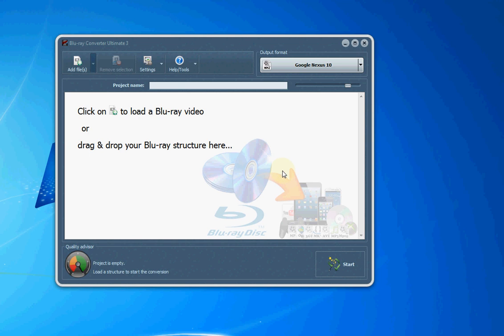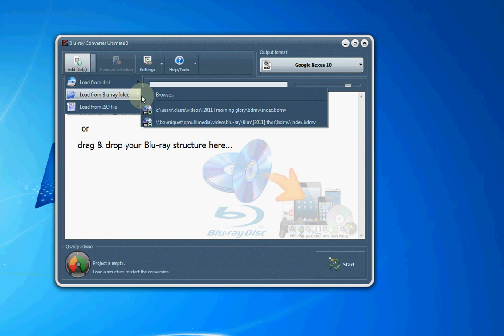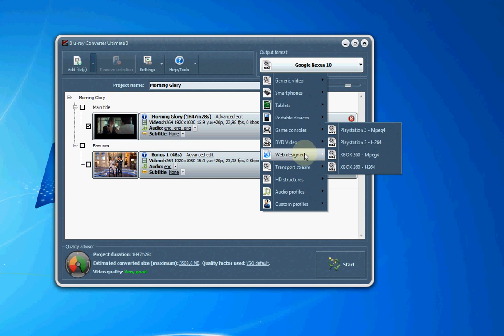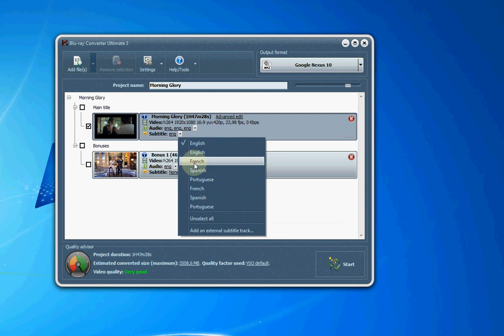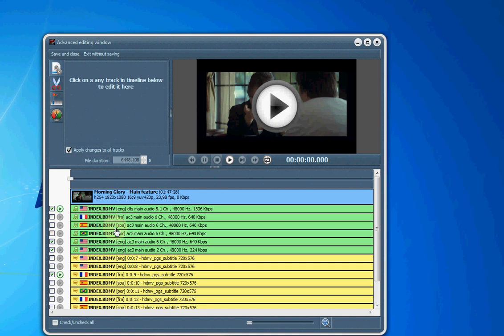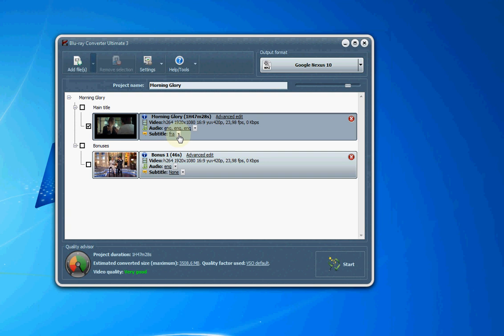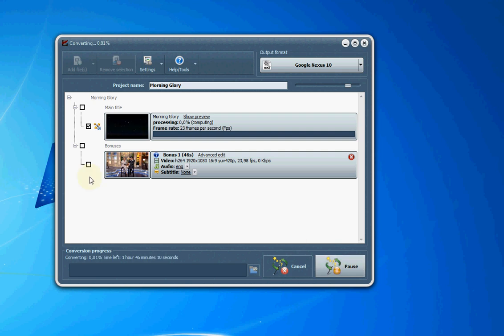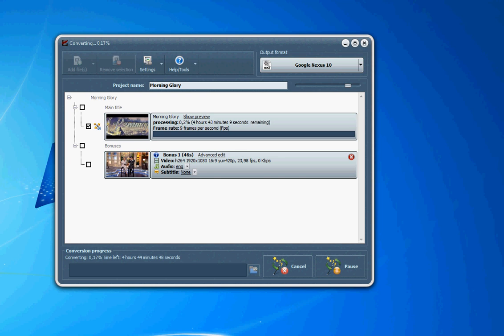Convert Blu-ray to another format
Download available on link above.

With this software convert Blu-ray disks, rips, ISO files to any format.  Many predefinied formats already available or create your own custom conversion to adapt for a special player or device.
Add and remove subtitles, select to convert bonuses or not.

Easy to use for basic users and advanced settings are available too, just a click away.